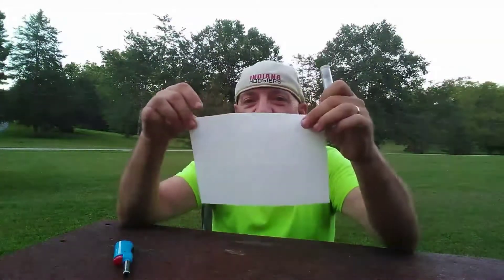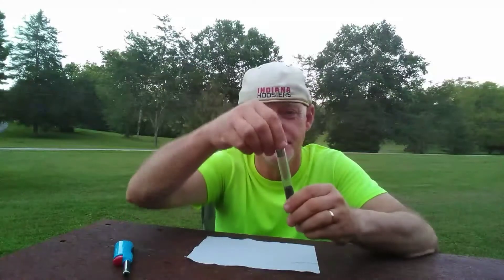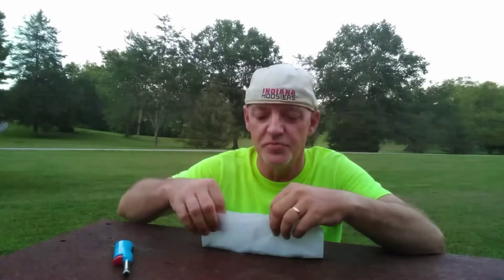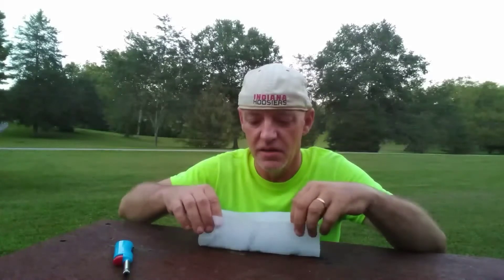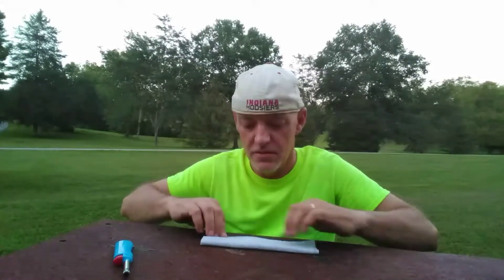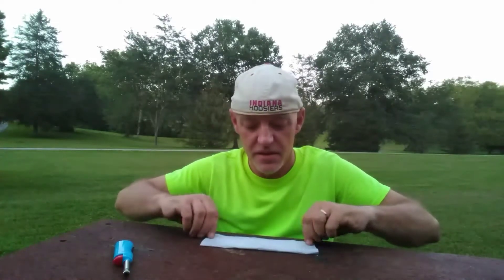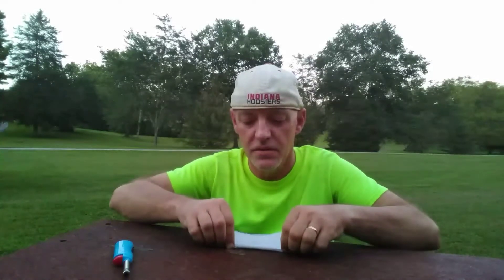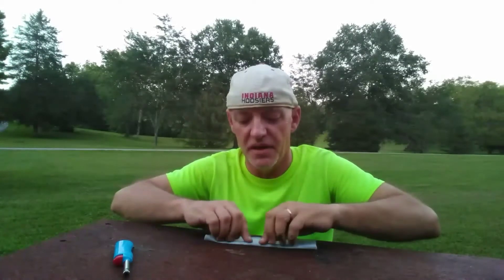HOW TO MAKE AN ANCIENT CHINESE QUICK FUSE!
In this video I will show you how to make an ancient Chinese quick fuse. Very easy to make, very effective to use. Always use caution with this experiment. Fuse is very fast and can cause burns.